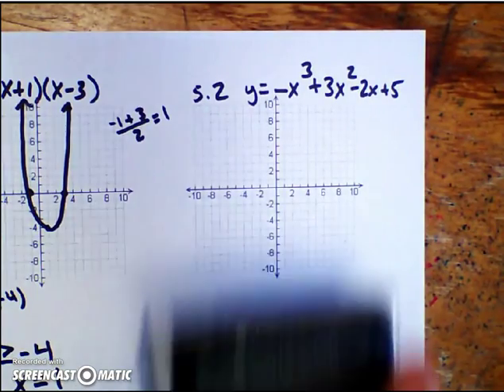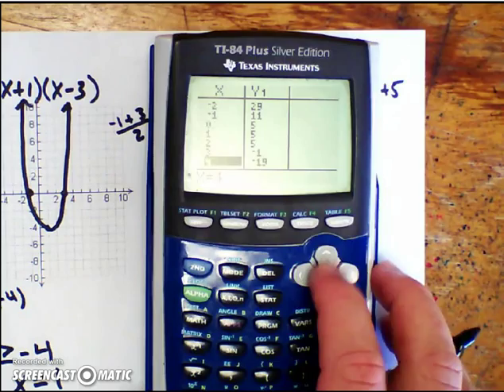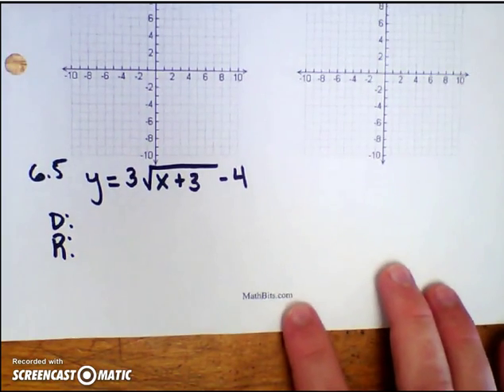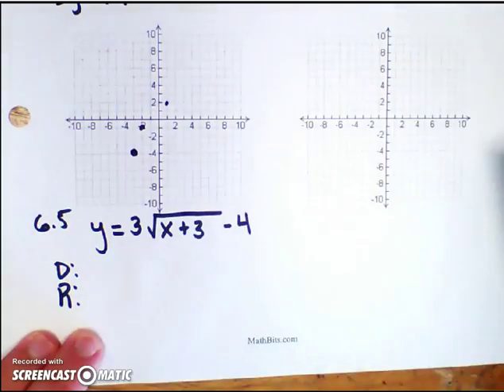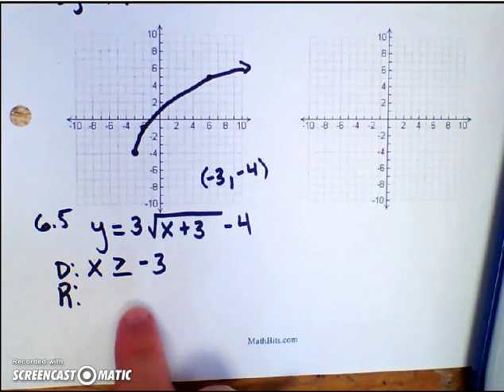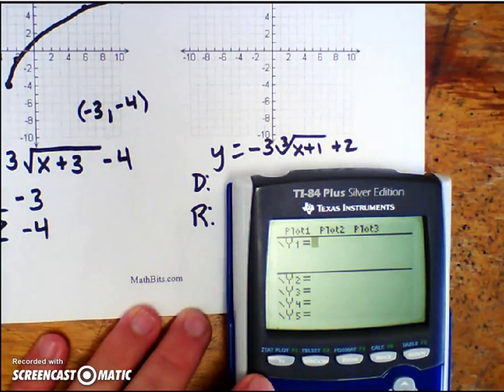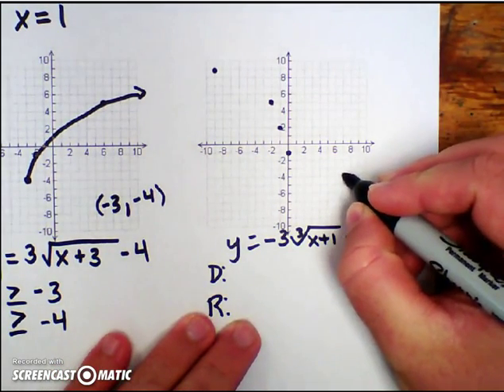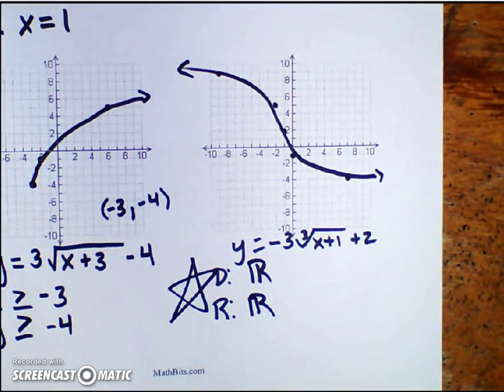Test Review Part 2